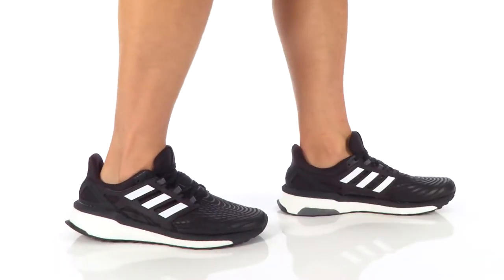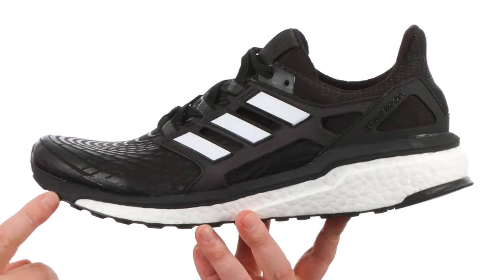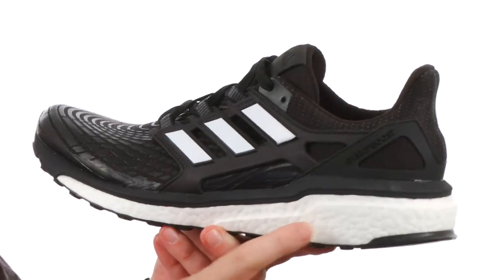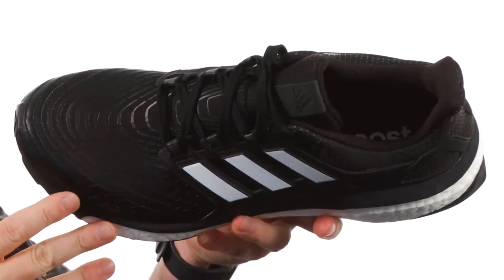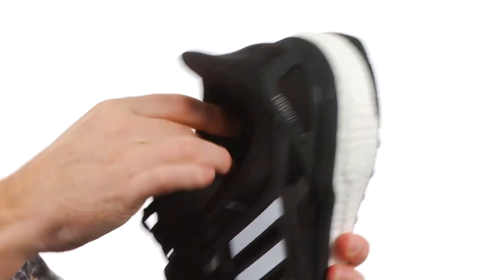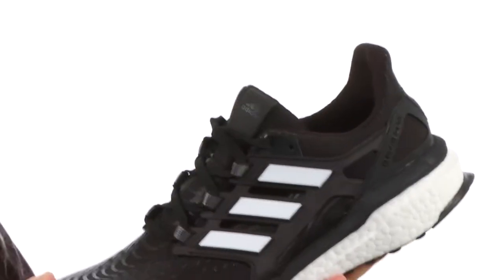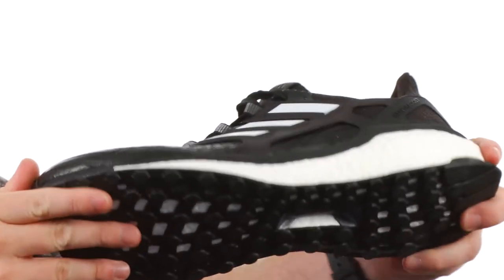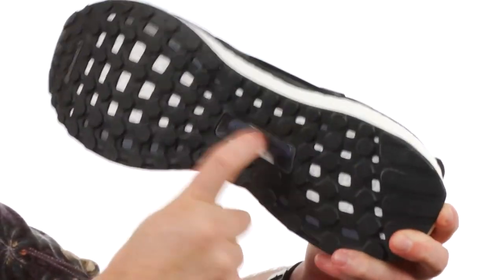adidas Running Energy Boost SKU:8881034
Jolt your soles to life each time you lace up in the adidas® Energy Boost running shoe!
Predecessor: None.
Support Type: Neutral to underpronation (supination).
Cushioning: High energizing cushioning.
Surface: Road.
Differential: 10 mm.
Four-way stretch mesh upper provides breathable, flexible comfort.
techfit® textile upper is designed to provide natural, flexible support with a seamless, sock-like fit.
Lace-up closure.
TPU cage integrated into the FITCOUNTER heel counter.
Padded tongue and collar.
Smooth textile lining.
Foam insole.
boost™ midsole features energy-returning properties to keep every step charged with light, quick, endless energy.
TORSION® SYSTEM promotes mid-foot integrity.
Heel/Toe: 32 mm/22 mm.
STRETCHWEB rubber outsole.
Imported.